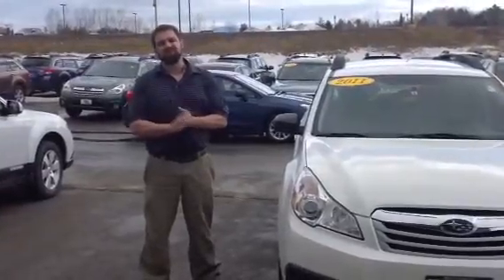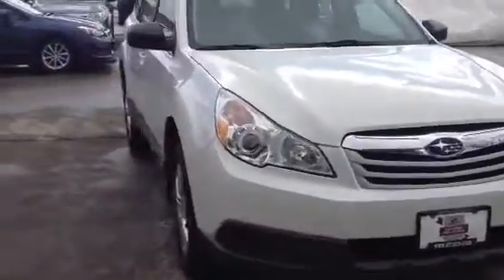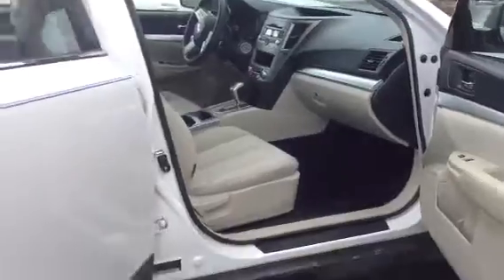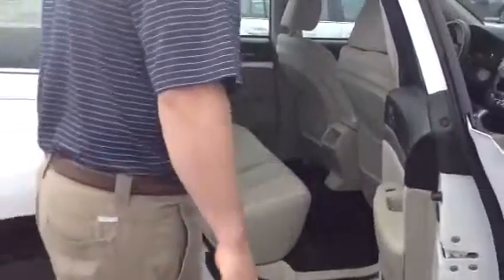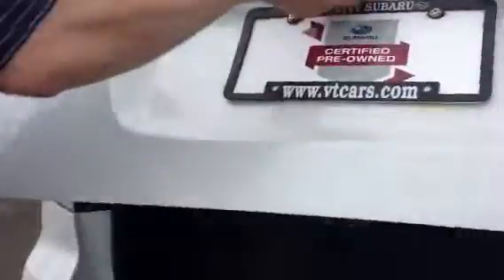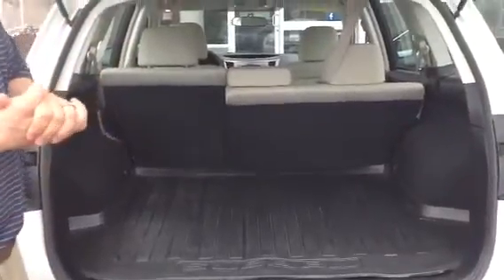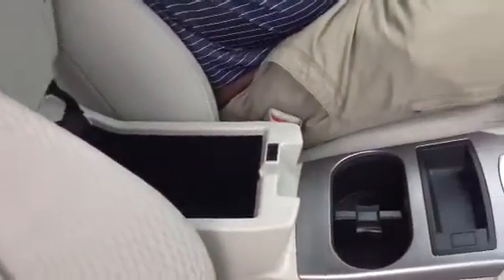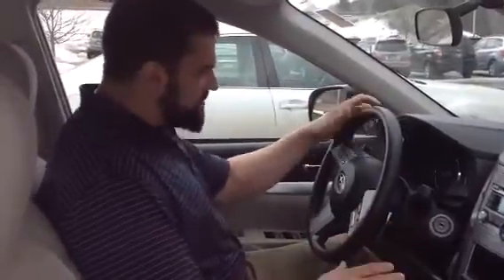2011 Certified Subaru Outback for Lauri